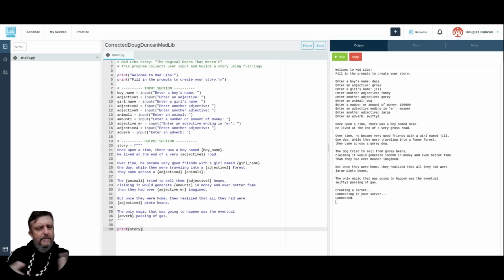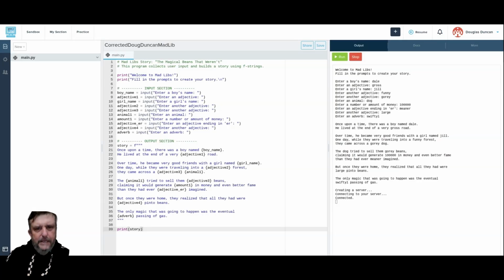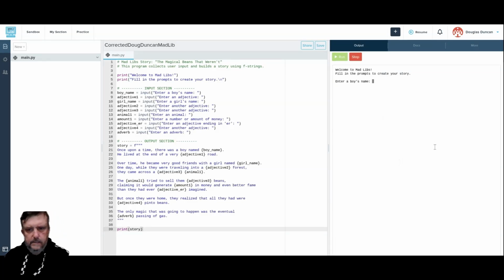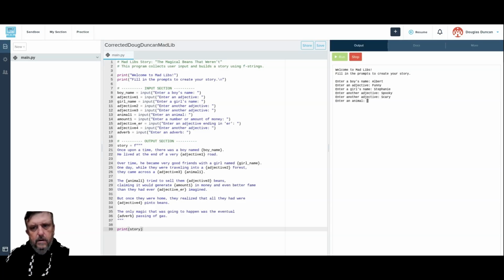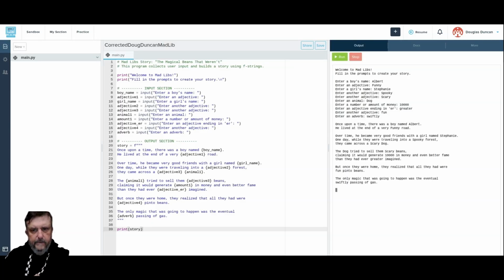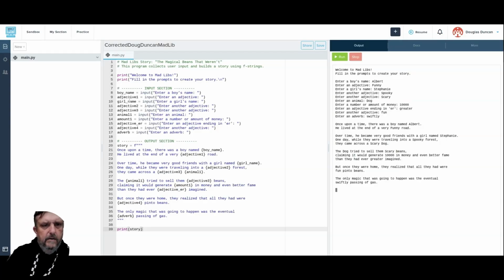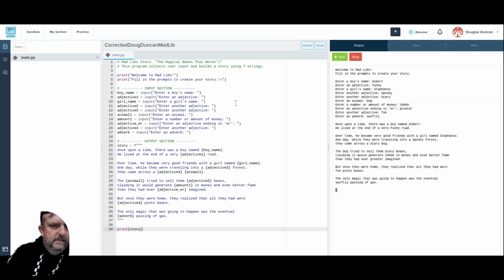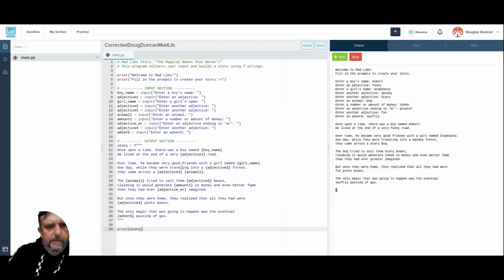Interactive Mad Libs Code Walkthrough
I struggled with str() cocatenation so I used Fstrings F" ...to help me with my syntax and avoid errors.  I also failed to understand the requirements of the assignment and did not have the right amount of inputs initially.  So after those hurdles, and the hurdles of my own health, I came up with a completely different story and used fstring instead of straight cocatentaion.  Explanation for the rest is in the video.